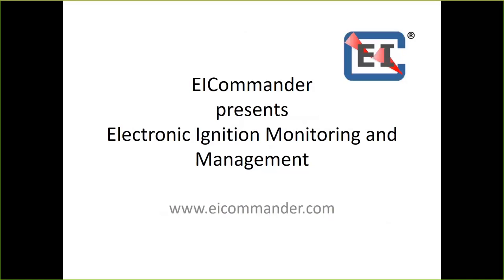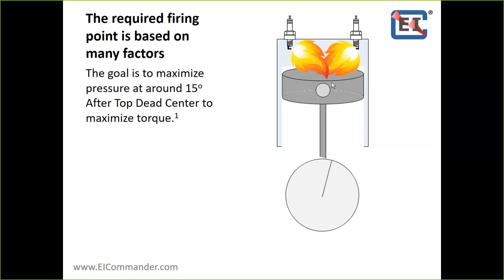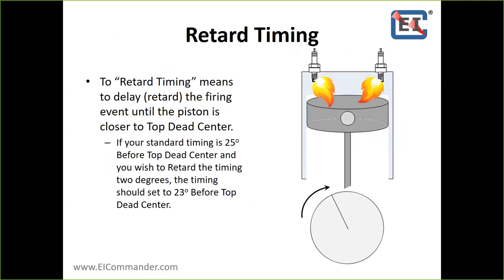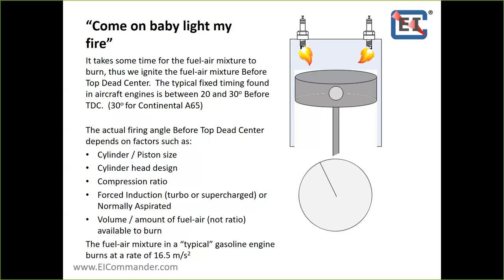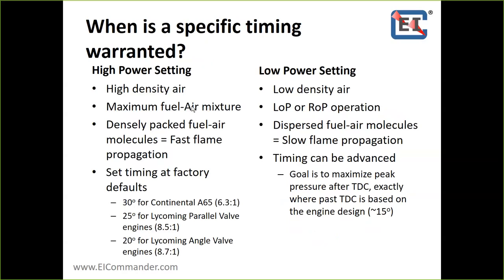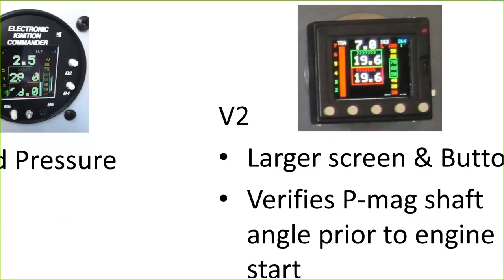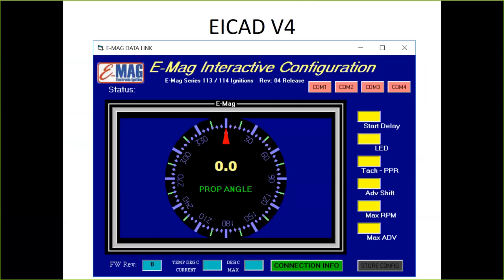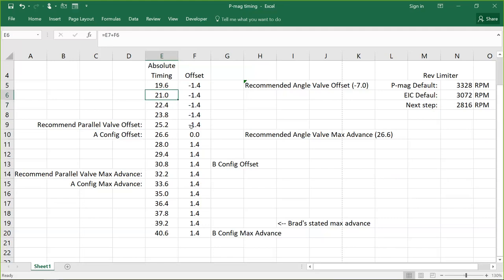Electronic Ignition Basics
Here is the agenda from the presentation

Introductions
Timing  Basics
Retard Timing
Advance Timing
Charge Density vs. Fuel-Air Burn
Where to set your timing
Fact or Fiction – Magnetos vs. Electronic Ignition
IECAD & EICommander

Bill Repucci